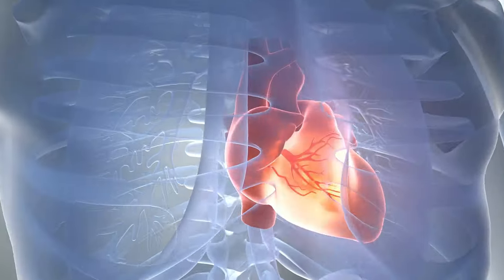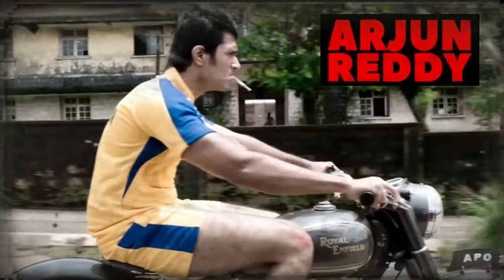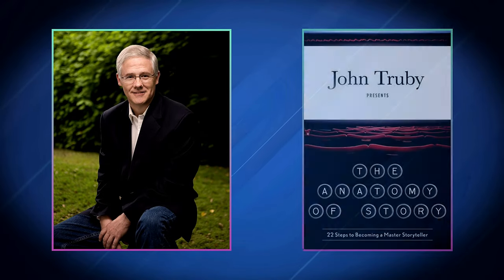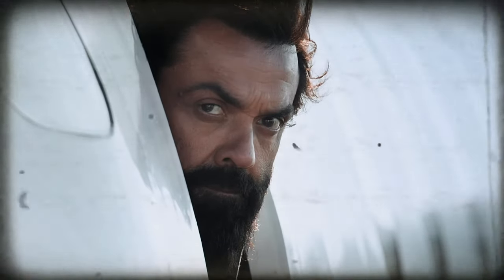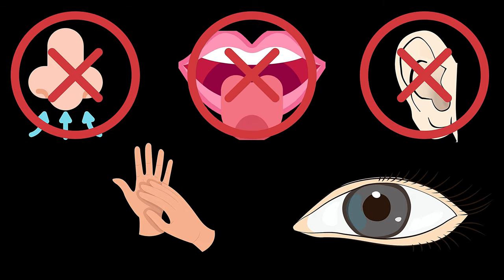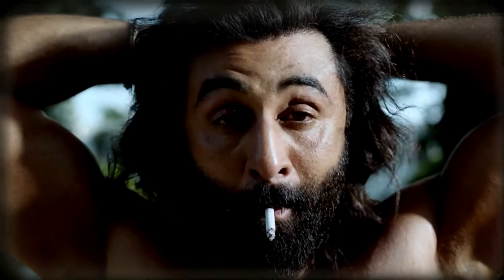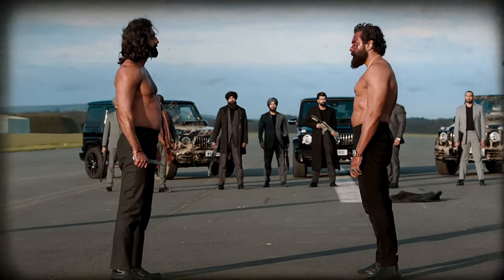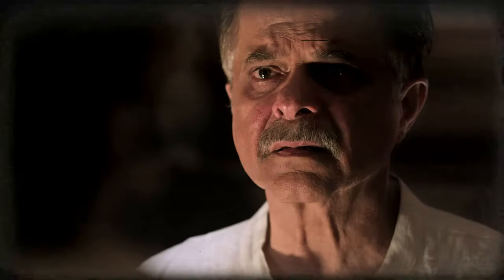How SANDEEP REDDY VANGA Writes ELEVATION Scenes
In this video, we dive deep into the creative mind of one of India's most celebrated filmmakers - Sandeep Reddy Vanga. Known for his powerful storytelling and intense character portrayals, Vanga has redefined how elevation scenes are crafted in contemporary cinema. Whether you're an aspiring screenwriter, a director, or just a movie buff, this breakdown will give you a fresh perspective on his unique approach.

🔥 What You'll Learn:

The Anatomy of an Elevation Scene: Discover the key elements that make Vanga's elevation scenes so impactful. We'll dissect scenes from his blockbuster hits to understand the structure and emotional buildup.
Character Arcs and Emotional Stakes: See how Vanga meticulously builds his characters' arcs and raises the emotional stakes to create a powerful payoff.
Dialogue and Music: Learn how he uses sharp, memorable dialogues and a gripping soundtrack to enhance the intensity and connect with the audience on a deeper level.
Cinematography and Visual Storytelling: We'll explore his collaboration with cinematographers to craft visually stunning sequences that are both dramatic and immersive.

📚 In-Depth Analysis:

Scene Breakdown: A step-by-step analysis of some of the most iconic elevation scenes, highlighting what makes them stand out.
Writing Techniques: Tips and tricks on how you can incorporate Vanga's techniques into your own writing.
Behind-the-Scenes Insights: Get exclusive insights into Vanga's creative process, including interviews and commentary from the man himself and his collaborators.

🤓 Who Should Watch This:

Aspiring Filmmakers: Gain valuable insights into crafting memorable and impactful scenes.
Screenwriters: Learn how to elevate your storytelling with intense, character-driven moments.
Film Students: An excellent resource for understanding modern Indian cinema and its evolution.
Movie Enthusiasts: Get a deeper appreciation for Sandeep Reddy Vanga's work and the art of filmmaking.